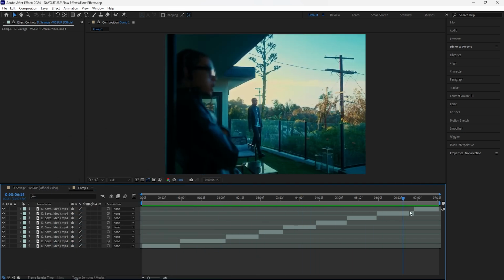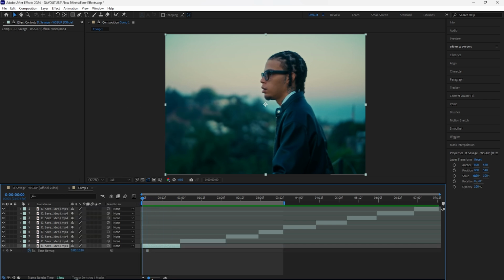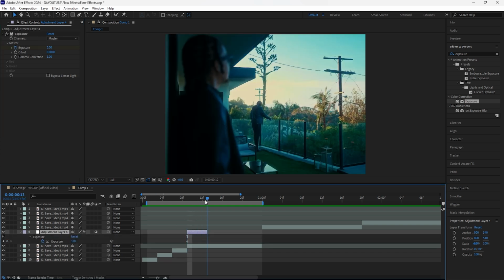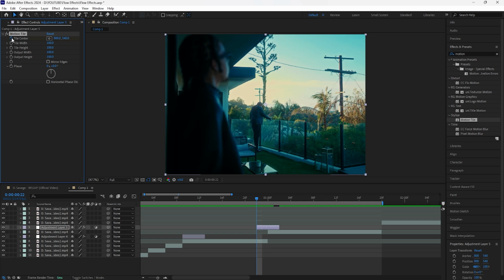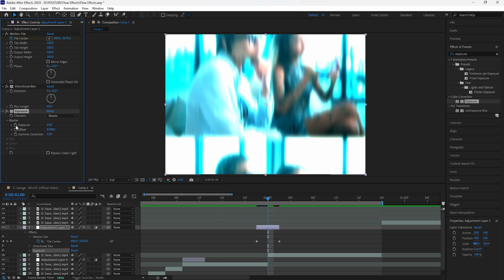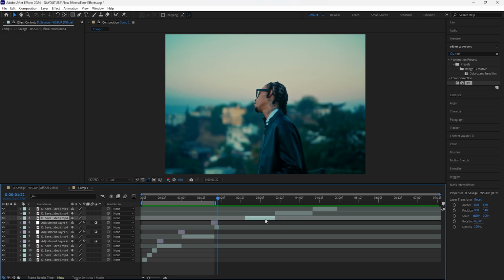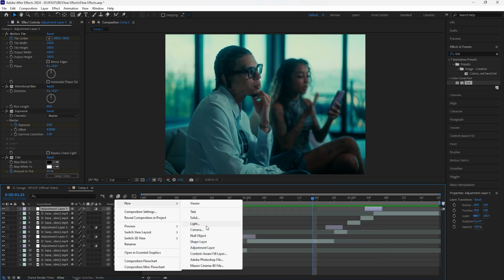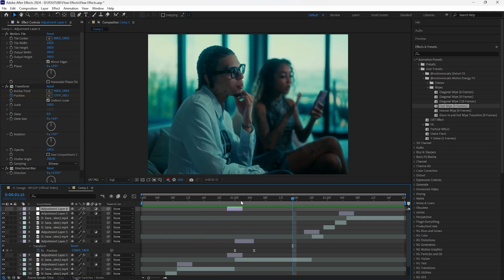Add ENERGY to your Edits in MINUTES (After Effects)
In this video, I'll be going over how to easily add energy to your edits.

This is the perfect tutorial for beginners or if you're not trying to go too crazy with the VFX.